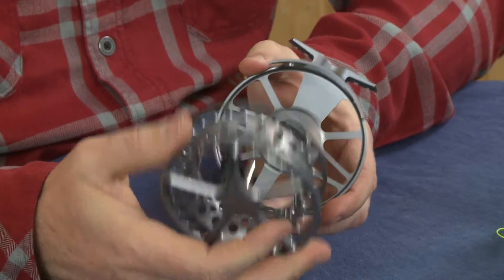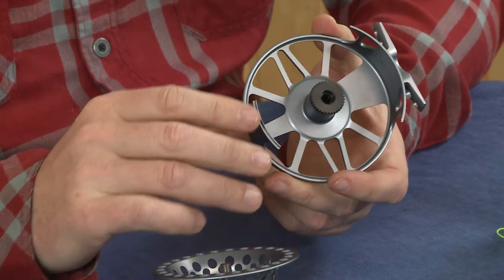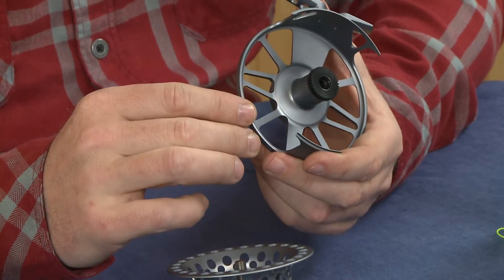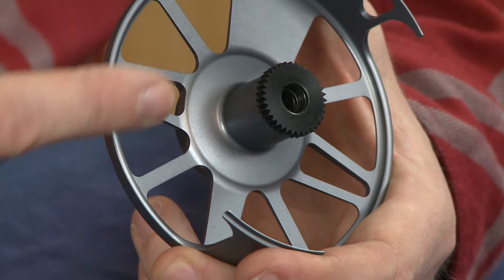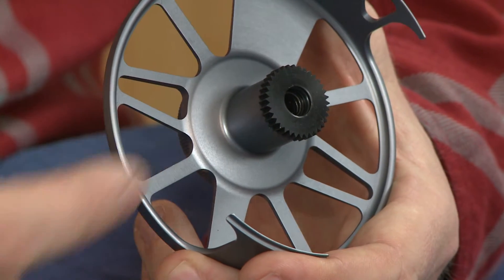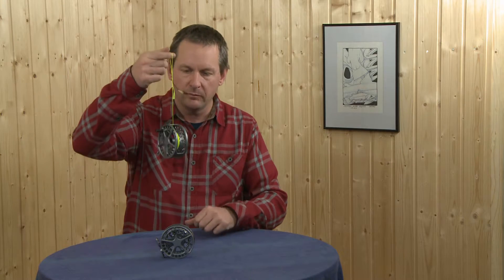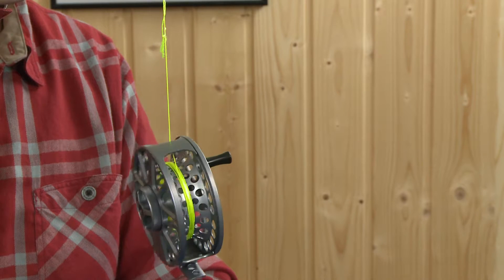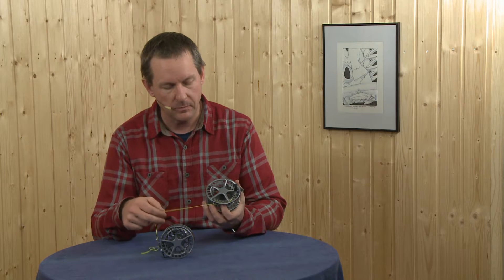Waterworks Lamson Lightspeed Micra English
The Waterworks Lamson Lighspeed Micra is again lighter as the previous models. The diameter is a bit bigger and the width a bit narrower.